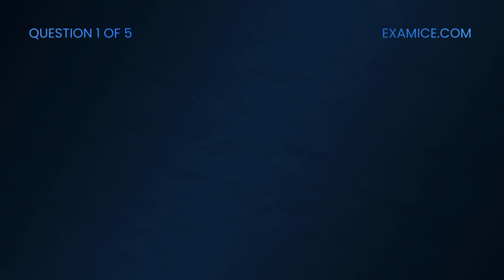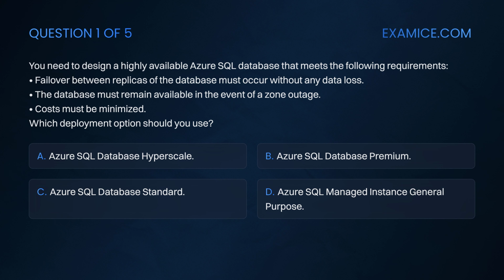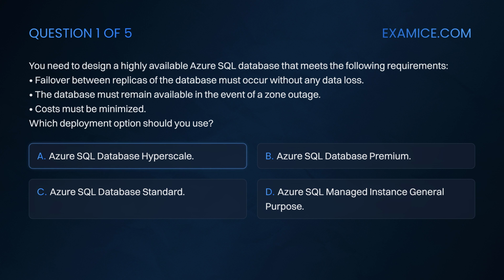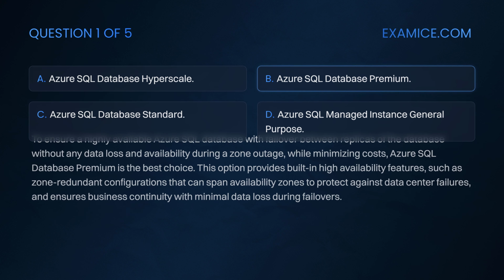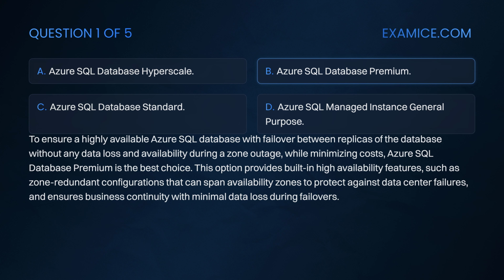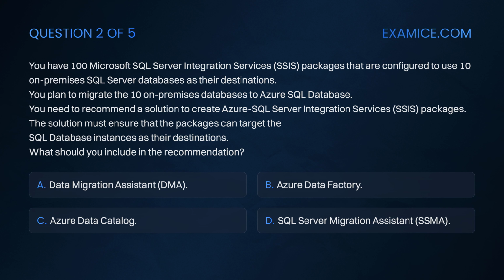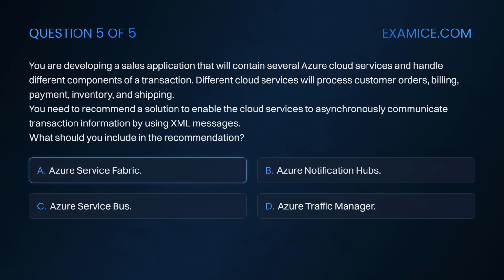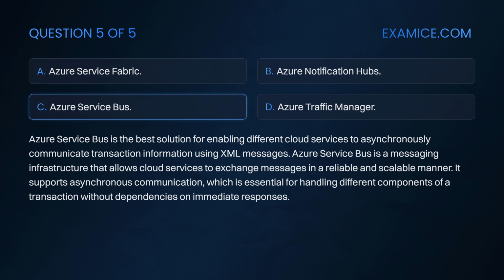Azure Solutions Architect Expert Exam Questions | AZ-305 Practice Questions and Answers (Ep. 6)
In this video, we'll break down five Microsoft Azure Solutions Architect Expert certification exam questions.

Timestamps
00:07 Question 1
01:13 Question 2
02:26 Question 3
03:23 Question 4
04:14 Question 5